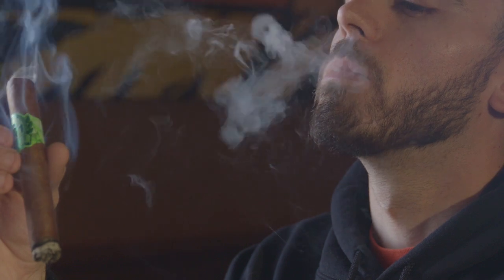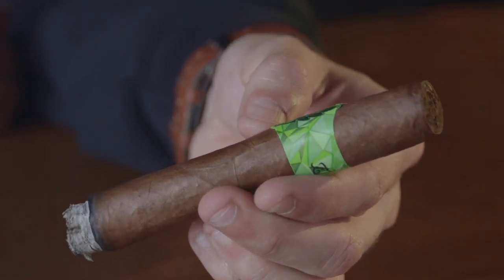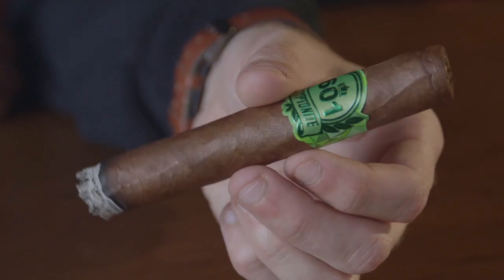How to Smoke a Cigar - Famous Smoke Shop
How to Smoke a Cigar: Let’s get you on the trail to appreciating your cigars, this video will show you how to properly pace when puffing on a cigar to deliver the best overall experience.